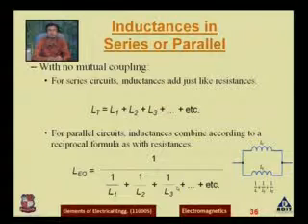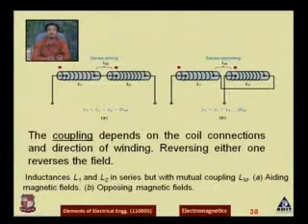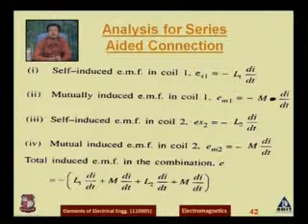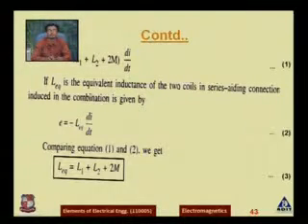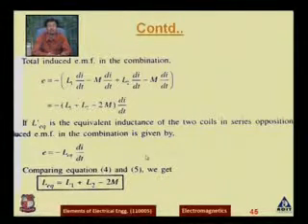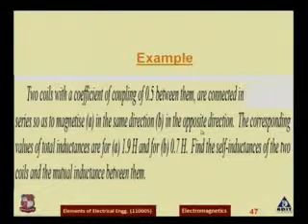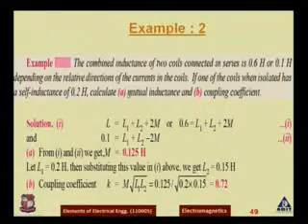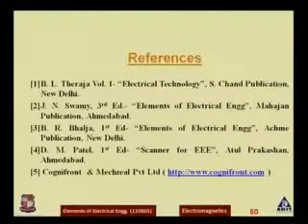Modha Paresh Ravindra Elements of Electrical Engineering Electromagnetics 3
Modha Paresh Ravindra-A. D. Patel Institute of Technology [ADIT], New Vidyanagar, -Karamsad-Elements of Electrical Engineering -Electromagnetics-Fleming's Right hand rule-Left hand rule, Coefficients Of Self And Mutual Inductances , Coefficient Of Coupling, Series/Parallel Combinations Of Inductances.